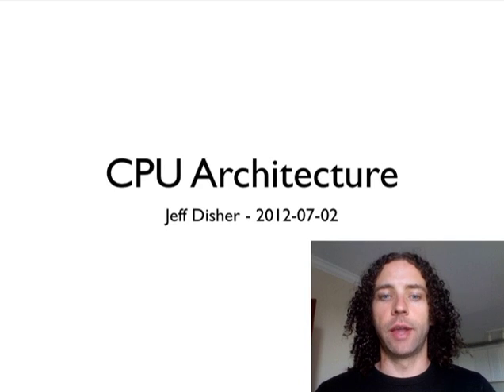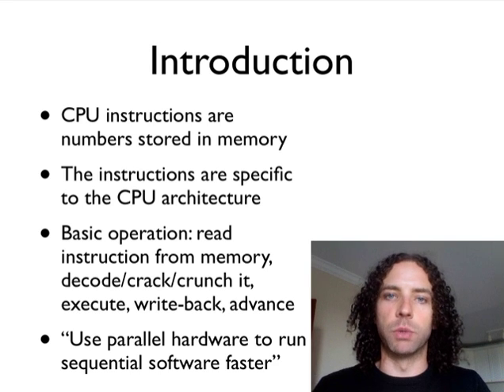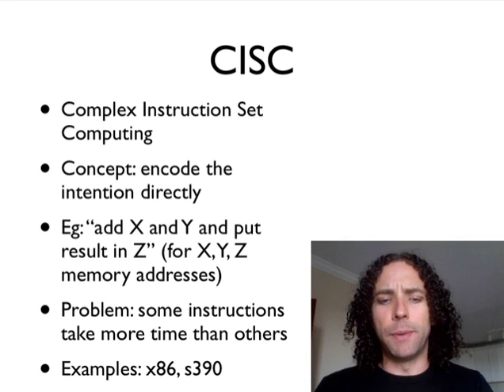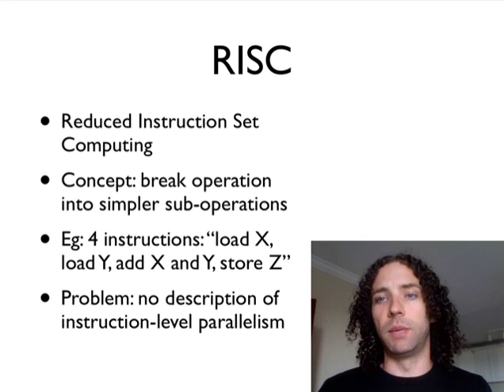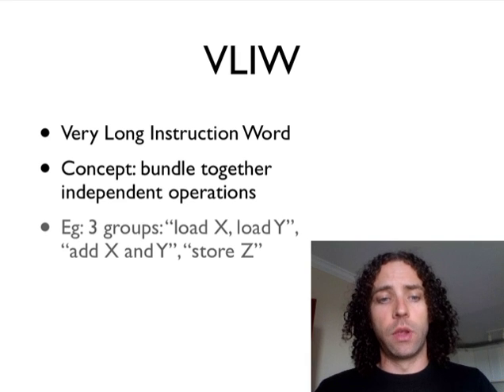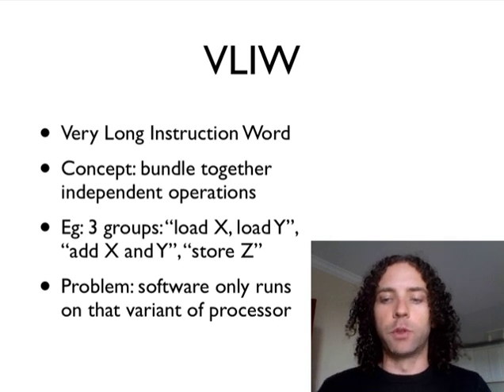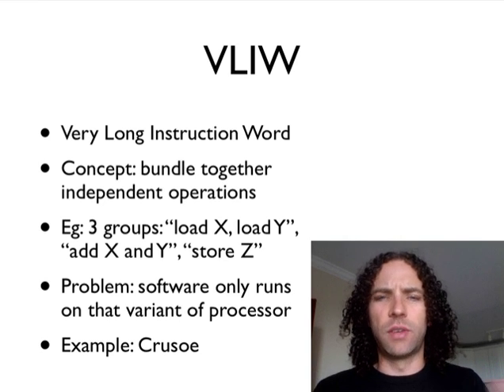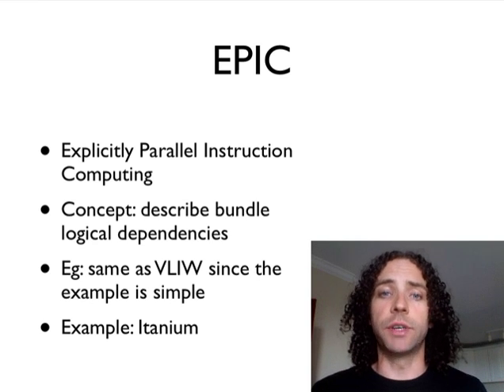CPU Architecture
I talk through the basics of what a CPU does, what the technical challenge is in making a CPU run software faster and various approaches to how to solve this problem, over time:  CISC, RISC, VLIW, EPIC